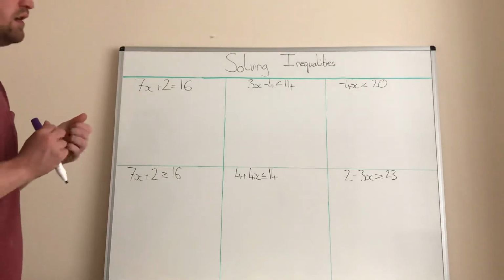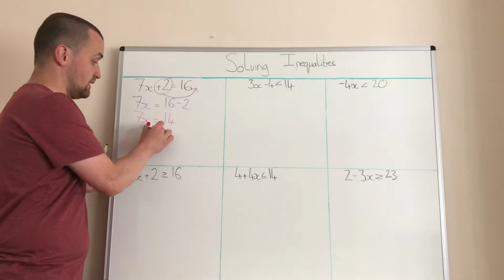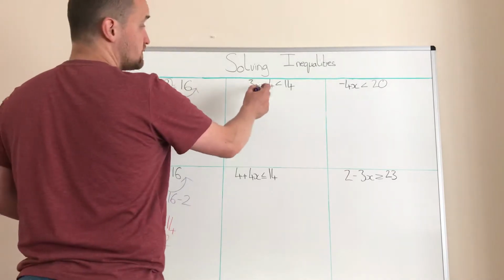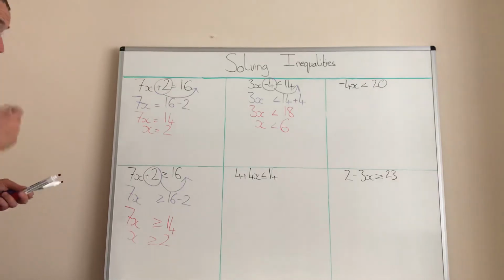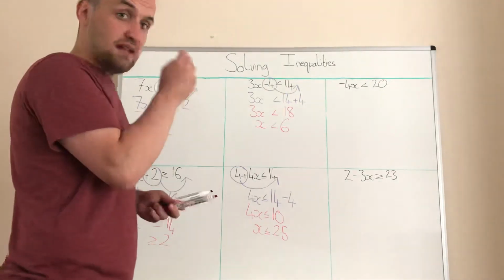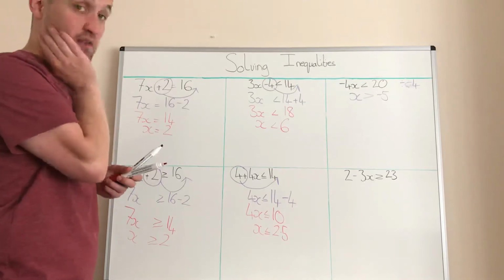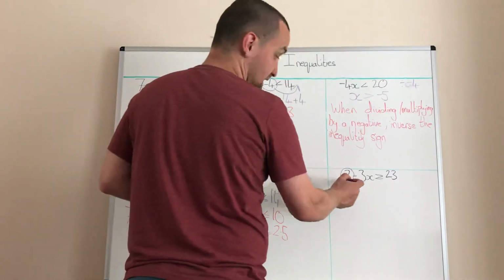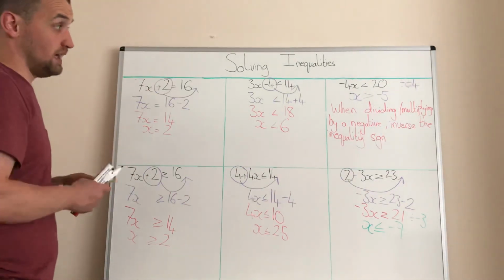Solving Inequalities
This is the third and final lesson on inequalities. This lesson is about how to solve them and the link between solving inequalities and solving equations.